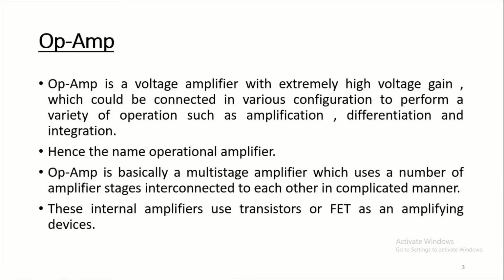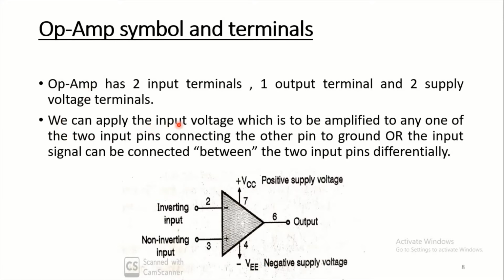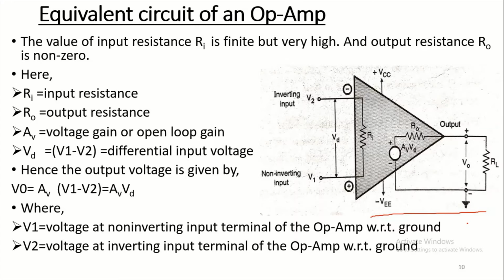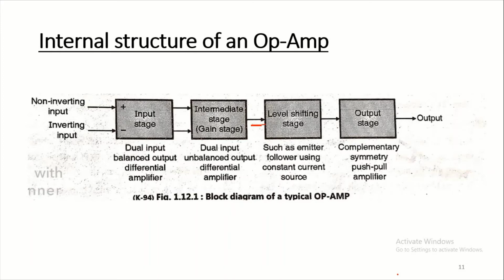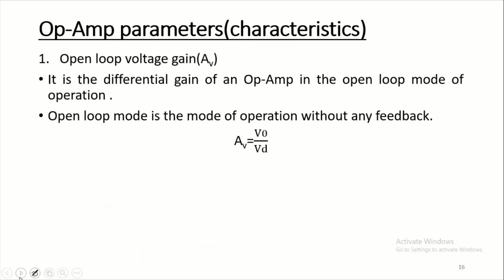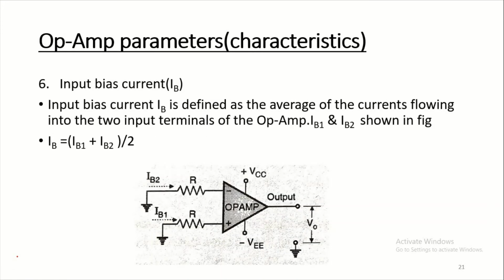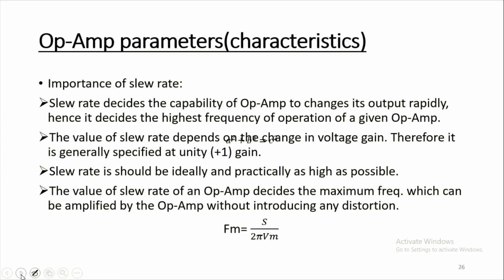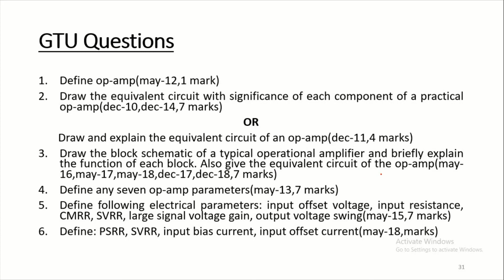INTRODUCTION OF OPERATIONAL AMPLIFIER|ITS INTERNAL STRUCTURE |OP-AMP CHARACTERISTICS|A&DE|3130907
In this video,the basic introduction of the op-amp has been given and different characteristics has been discussed.